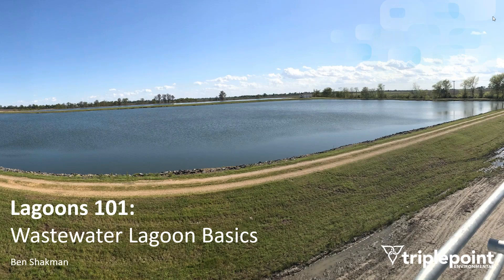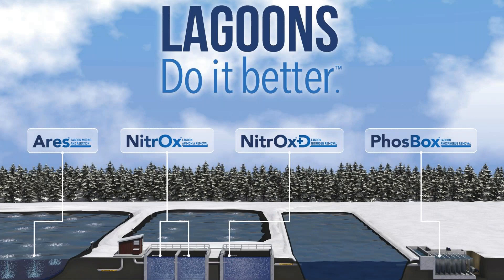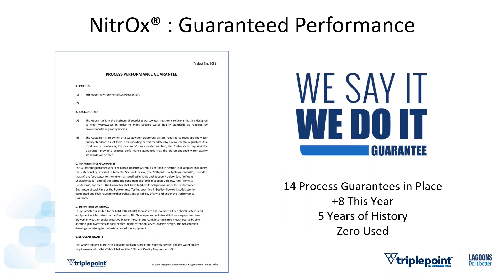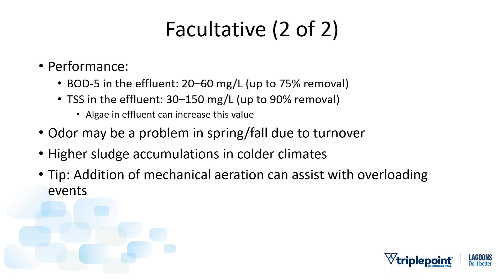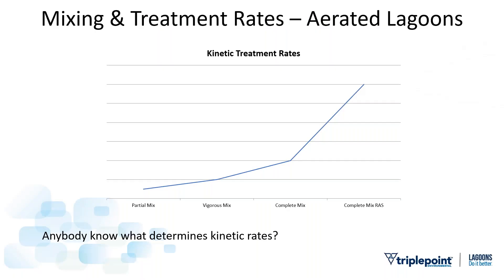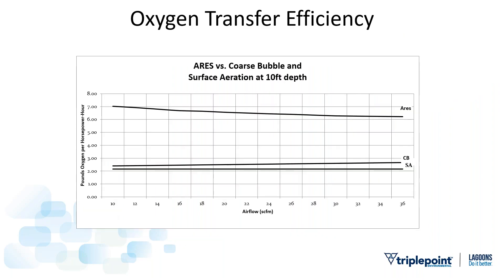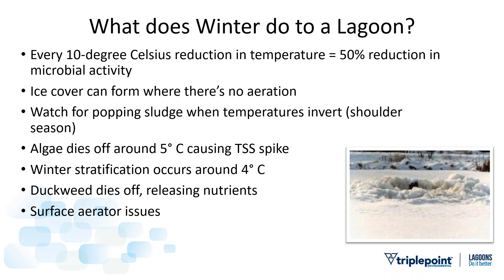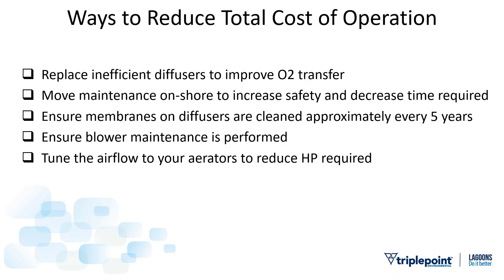Lagoons 101: Wastewater Lagoon Basics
New to lagoons? This is a back-to-basics overview of lagoon-based wastewater treatment, including types of lagoons; how lagoons meet effluent limits for BOD, solids, ammonia, and phosphorus; the effects of algae and duckweed on treatment; and how to reduce power consumption and expense.